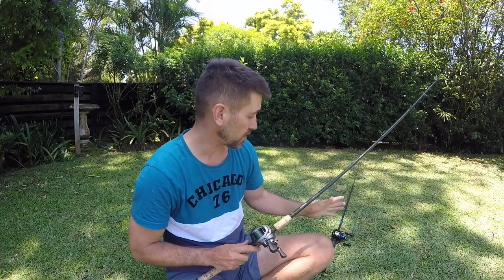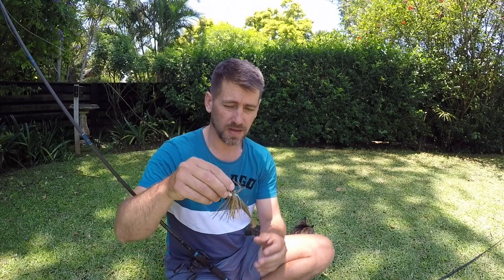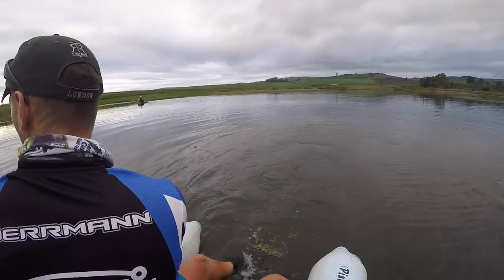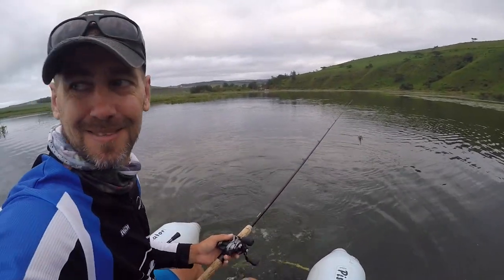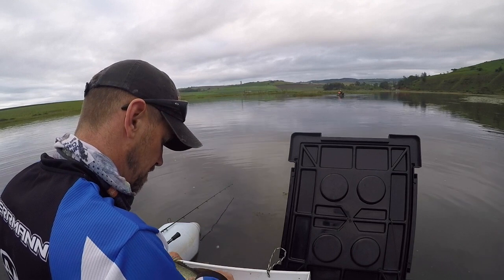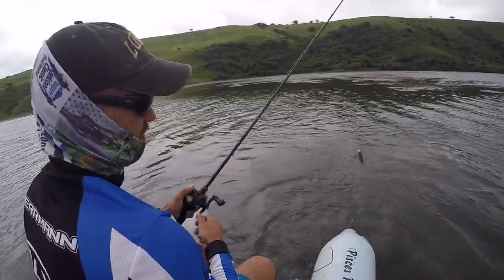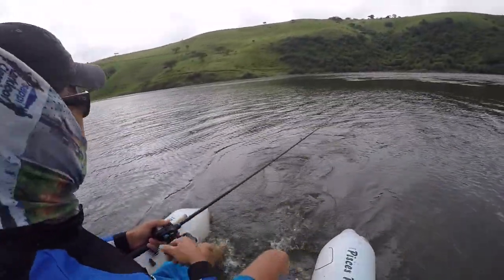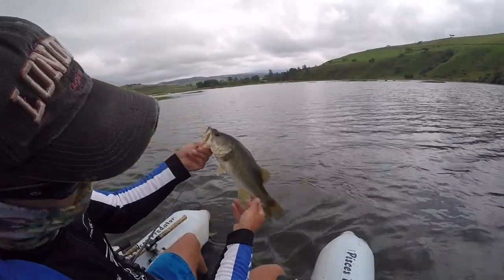Swimjigs all day!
Baits used